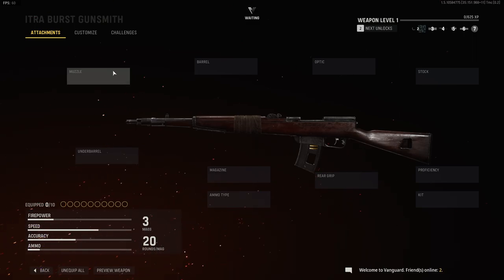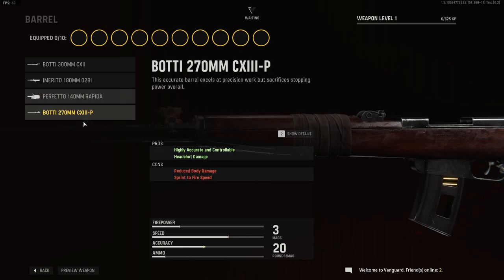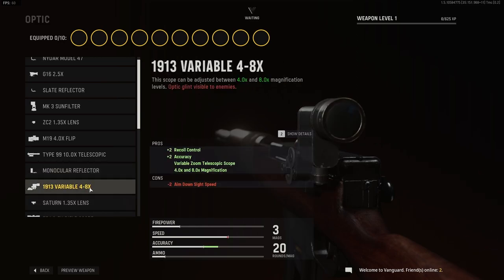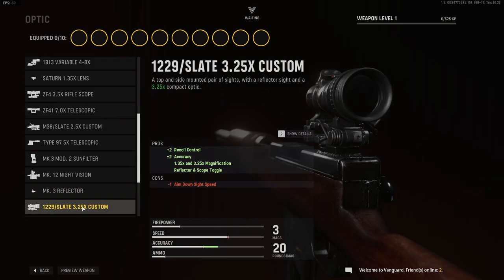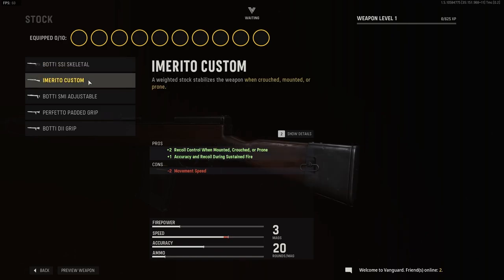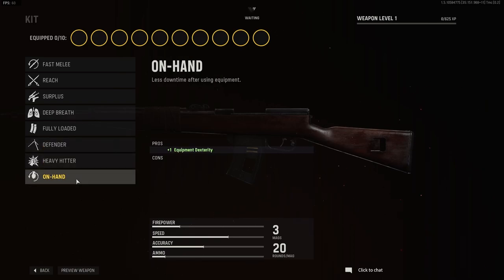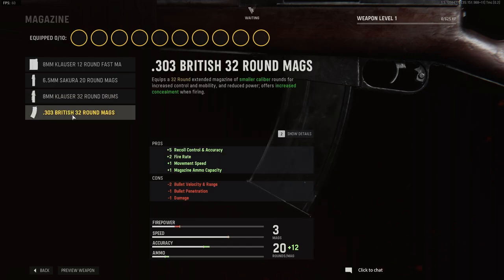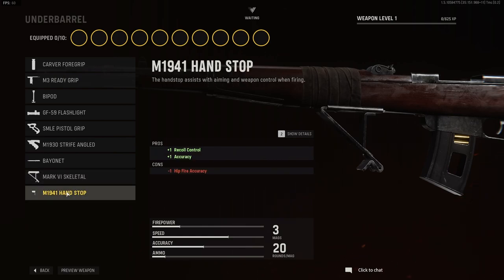Vanguard® ALL ITRA BURST Gunsmith Attachments (CALDERA Warzone AR)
Hi :)

ITRA Burst go pew (pause) pew (pause)